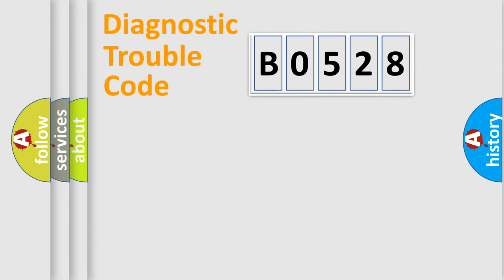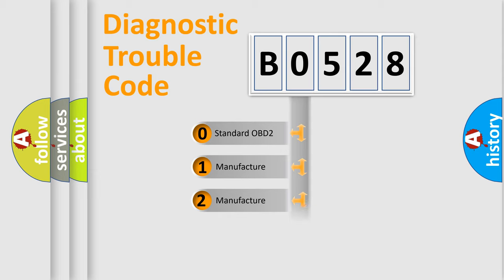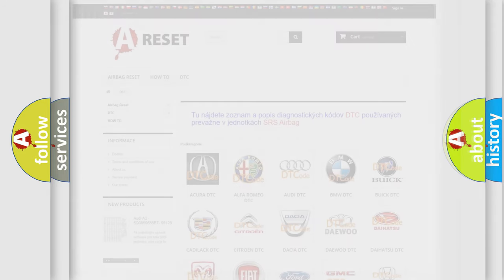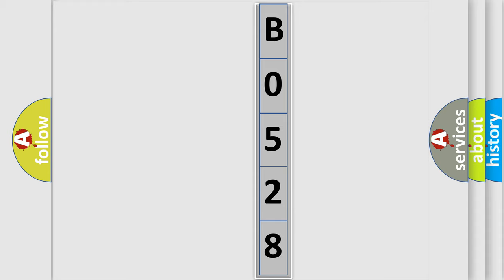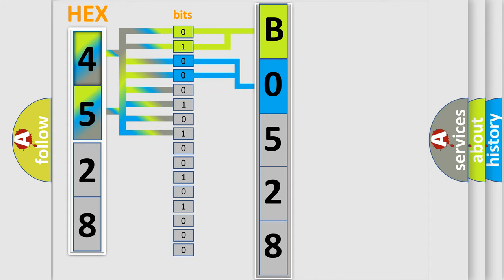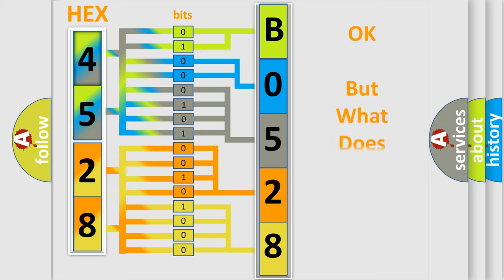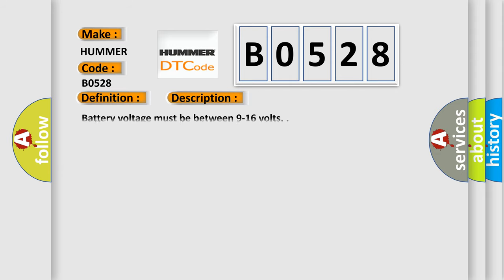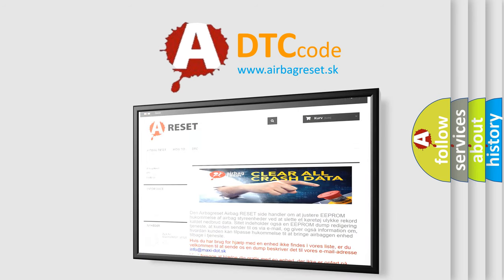DTC Hummer B0528 Short Explanation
Contents:
0:21 Basic DTC analysis according to OBD2 protocol standard.
1:48 Insight into programming
2:58 A diagnostically understandable description of the Diagnostic Trouble Code
3:05 Basic error definition

Make
HUMMER
Code
B0528
Definition
Right Turn Signal Circuit High
Description
Battery voltage must be between 9-16 volts
Cause
When the BCM receives a right turn signal command and the right front or rear turn lamp control circuit is shorted to voltage